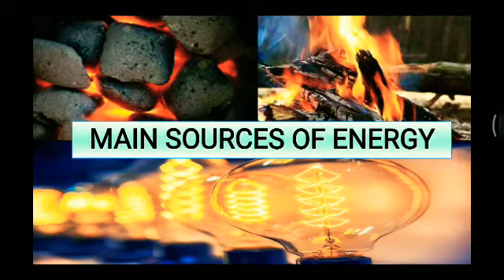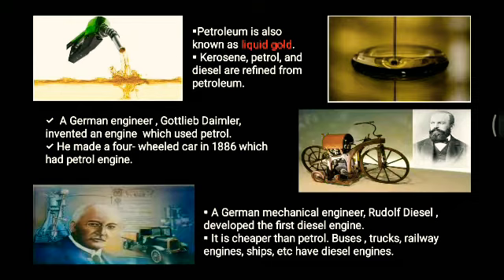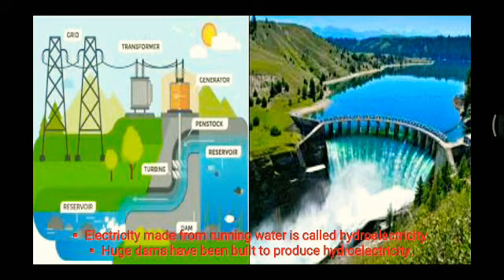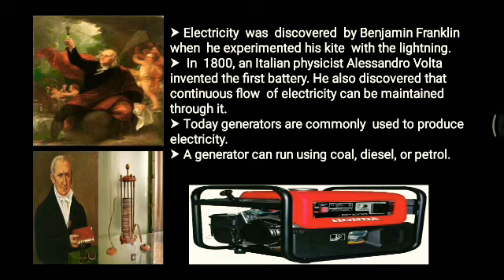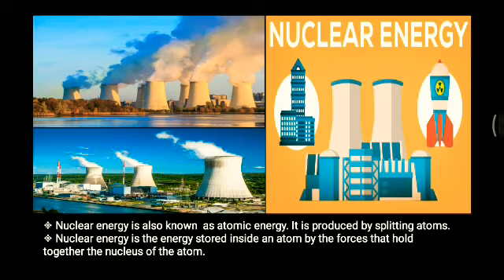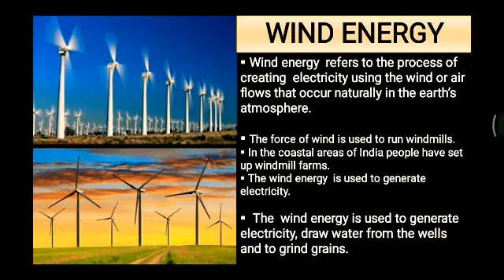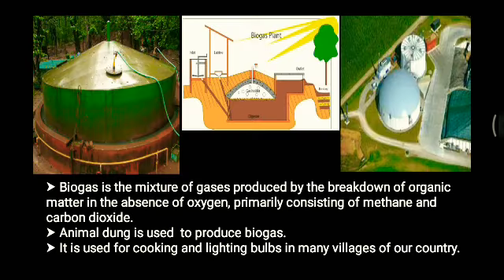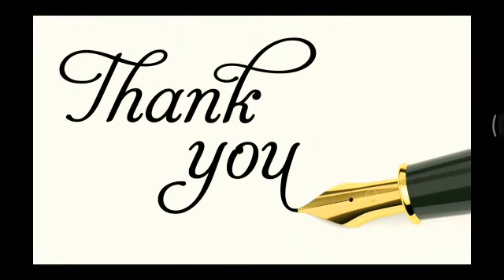Class 5 (SST) Ch.13 The Age of machines (part -2)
Main sources of energy
coal
petroleum
Electricity
Alternative sources of energy
Nuclear
solar
wind
Biogas